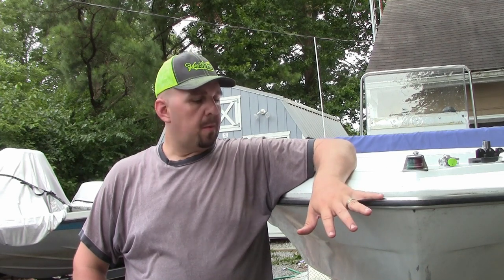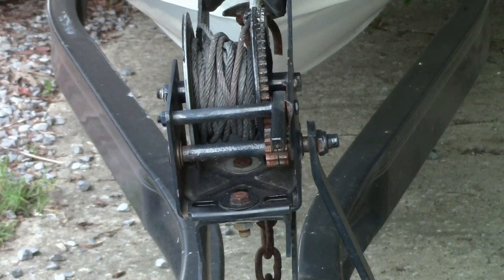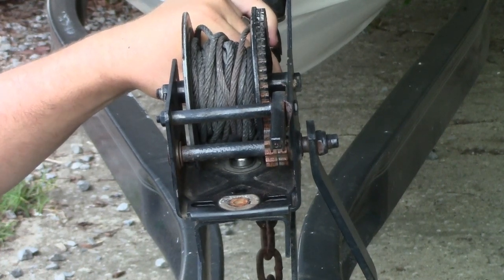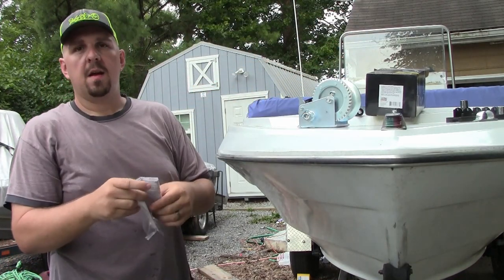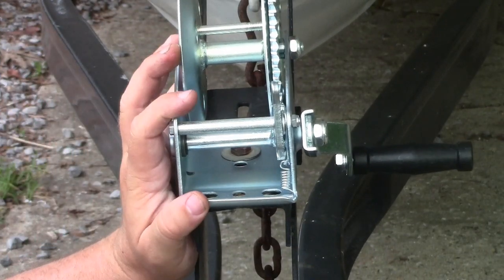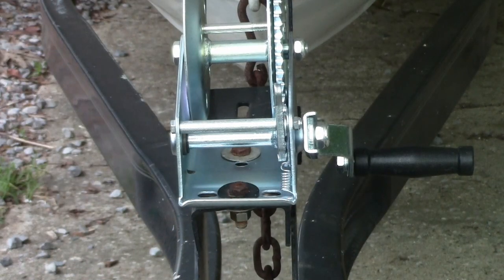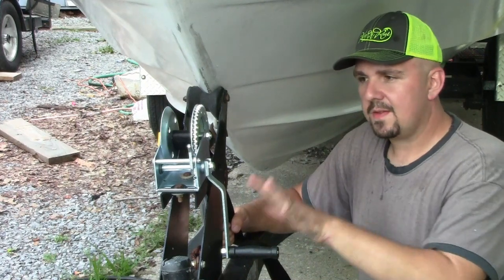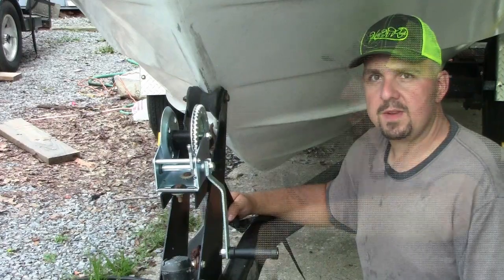How To Replace A Boat Trailer Winch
In this video, I will show you how simple it is to replace the winch on your boat trailer. This can be done in about 5 to 10 minutes of time and with only a few tools.

Replacing a defective trailer winch will help prevent accidents while transporting, loading, and unloading your boat.